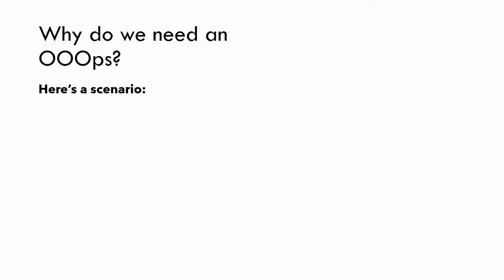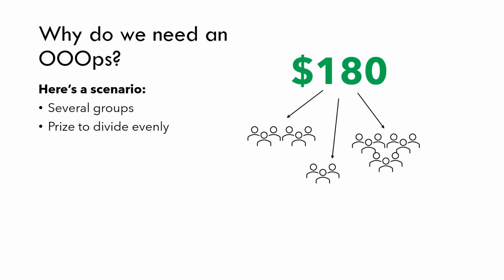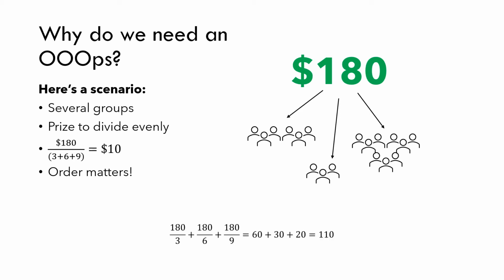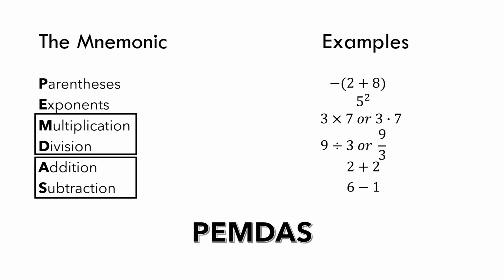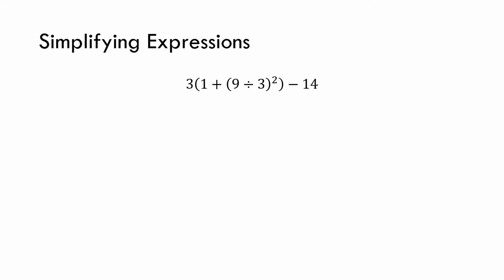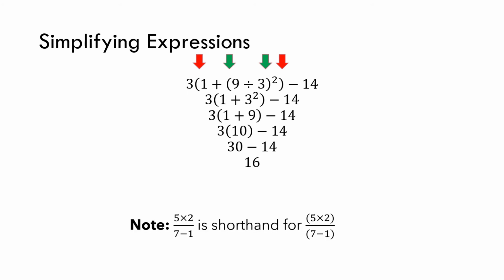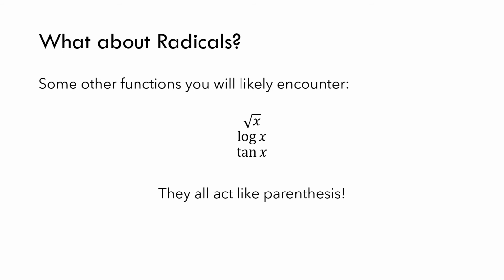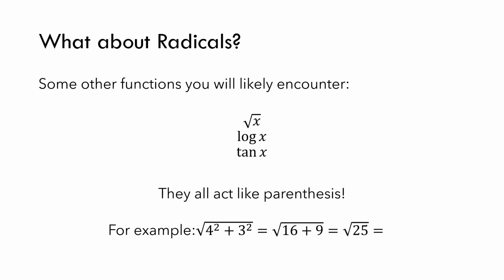Order of Operations